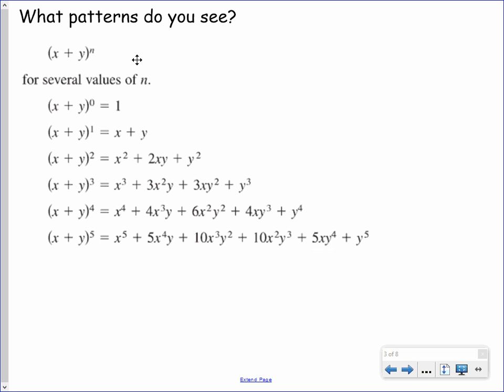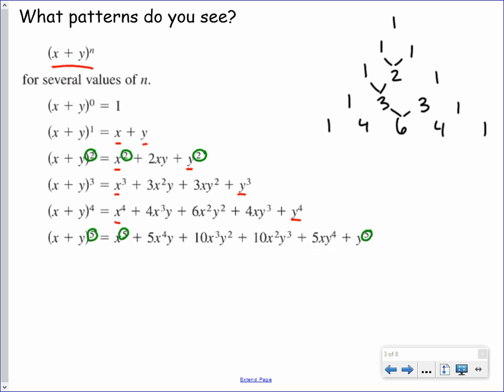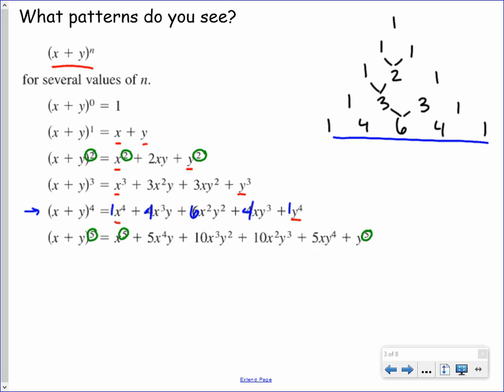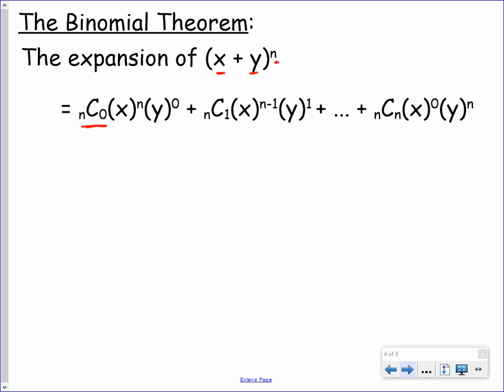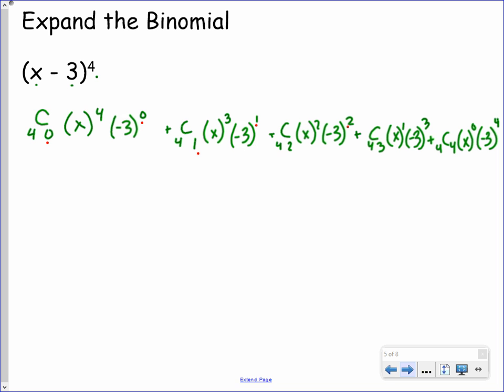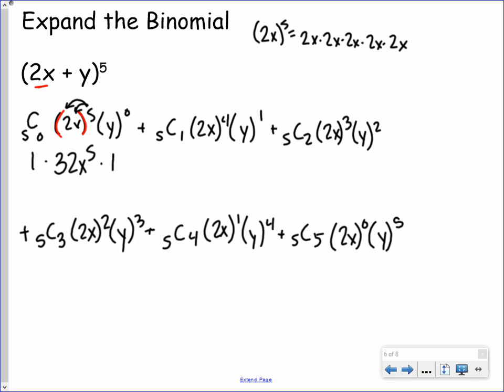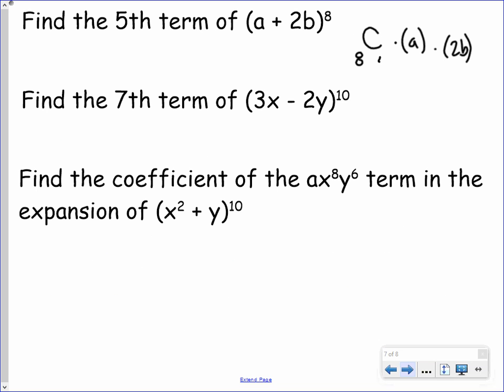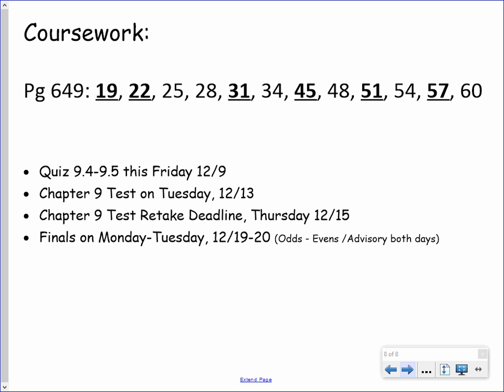Notes 9 5 Binomial Theorem2